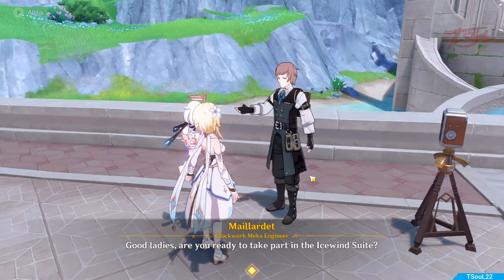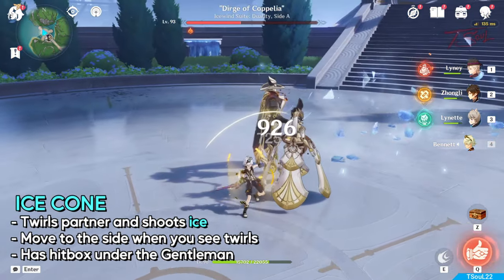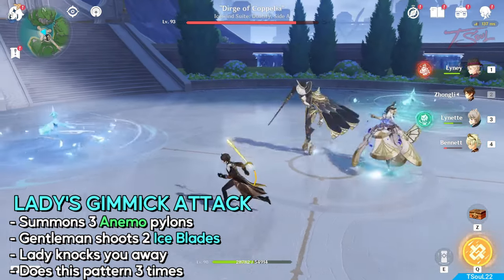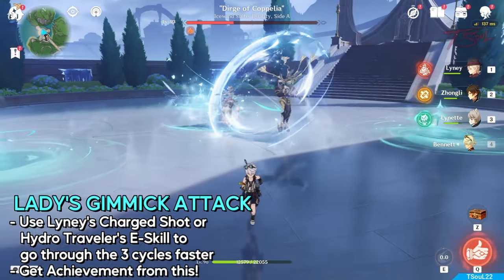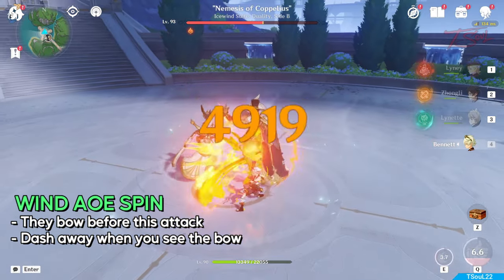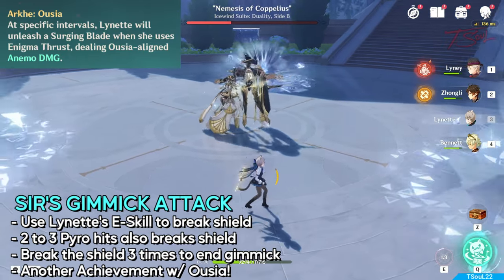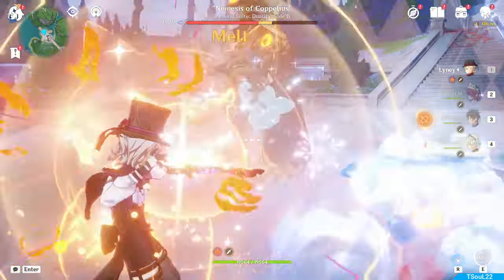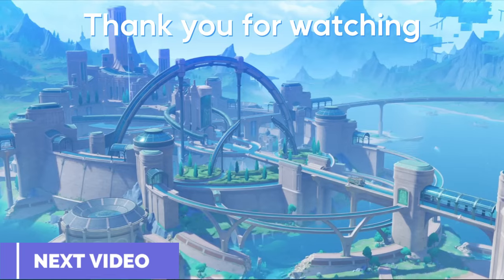Icewind Suite Boss Guide & Achievements - Coppelia & Coppelius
Goes over all the attacks from Coppelia and Coppelius. Also shows the achievements.
This video was made for the HoYoLAB Strategy Guides Contest, here is the link of the post:

0:00 Location
0:20 Coppelia's Attacks
2:03 Achievement 1
2:24 Coppelius' Attacks
3:31 Achievement 2